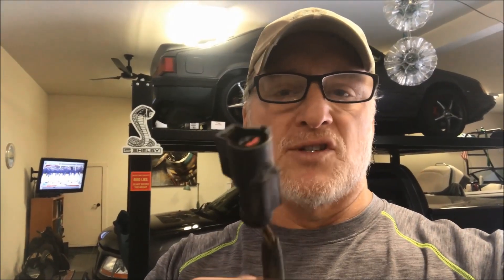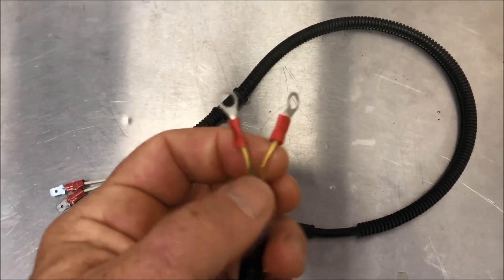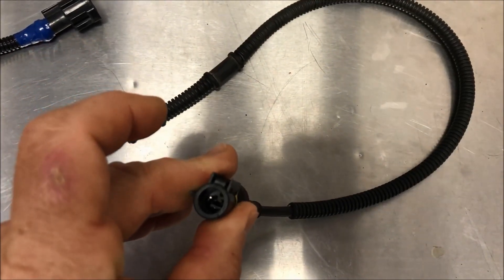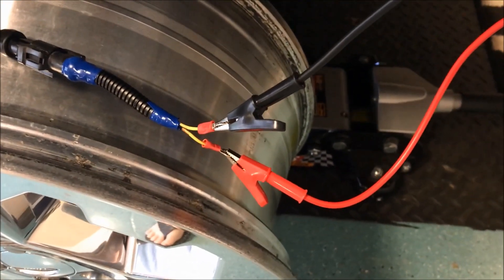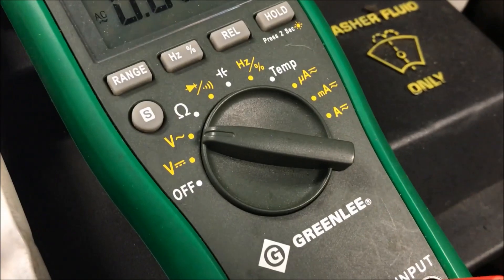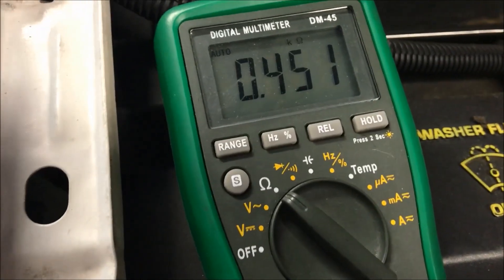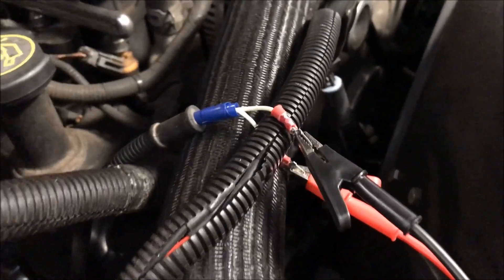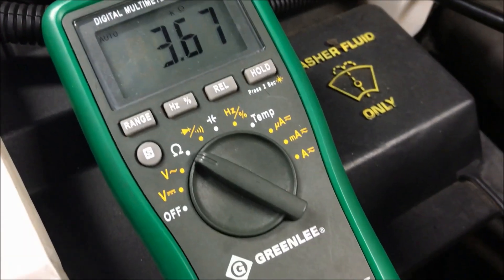ABS Failure? How To Make / Build Your Own ABS Test Leads for Diagnosis & Correction: EASY!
This video is effective for any vehicle equipped with ABS.  The vehicle gave the following codes - C1145 & C1148.  You can also resolve C1175, C0031, C0040, C1155, C1158 and others with this process.

00:00 Intro: ABS System Diagnosis
00:52 How To Build ABS Wheel Speed Senor Test Lead
02:06 How To Test ABS Wheel Speed Sensor

To replace a sensor, you will need to remove the wheel, brake, brake shield and rotor.  Please reach out if you need guidance to perform this remove / replace.

Left & Right Front Wheel Speed Sensor 10th Gen F150